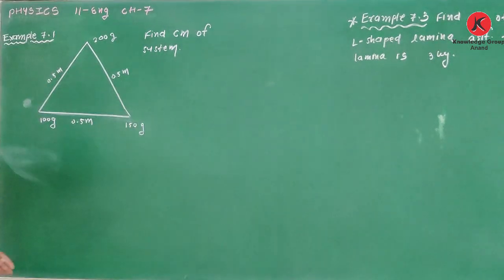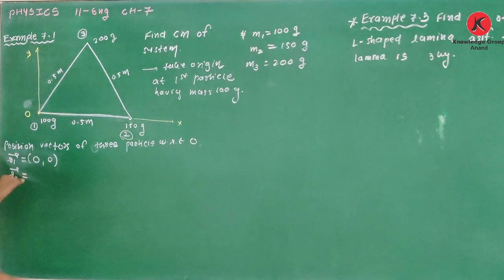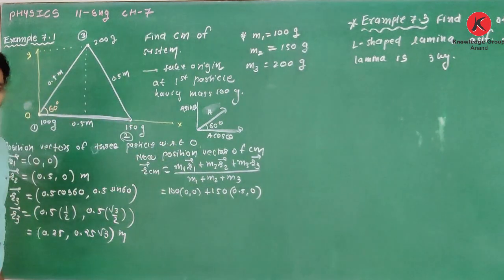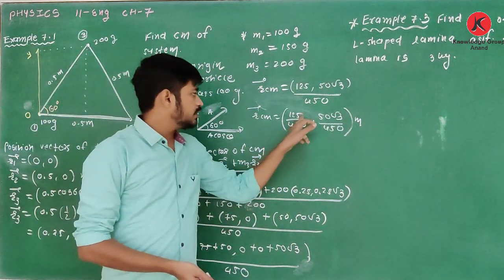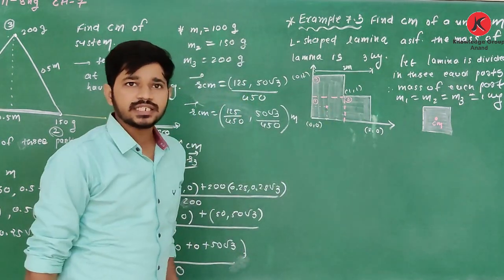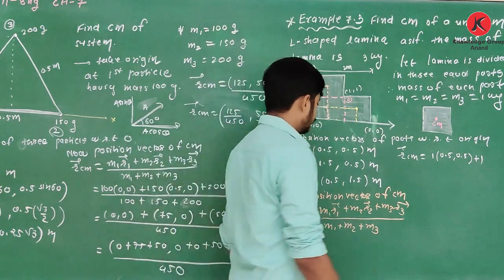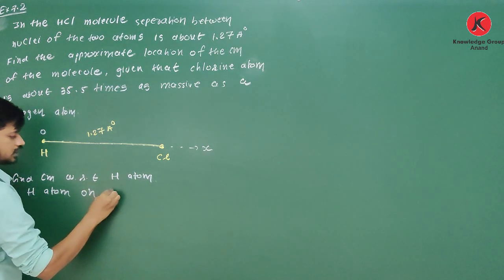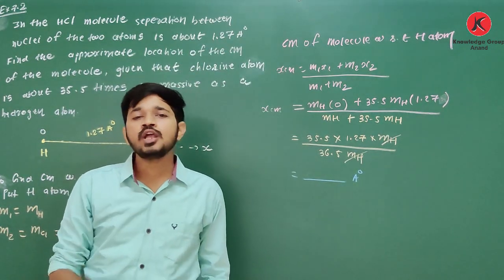CLASS 11 ENG MED PHYSICS | CH-7 SYSTEMS OF PARTICLES AND ROTATIONAL MOTION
EXAMPLE:7.1,7.3,7.2